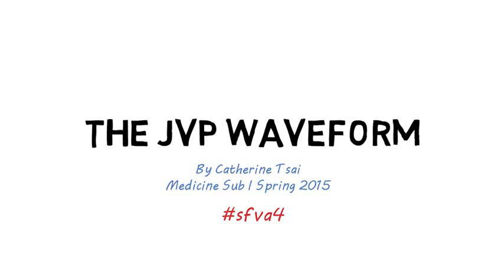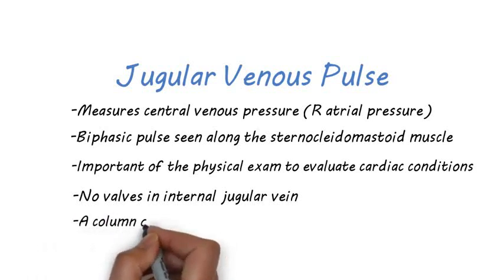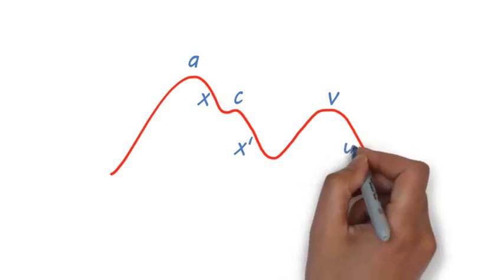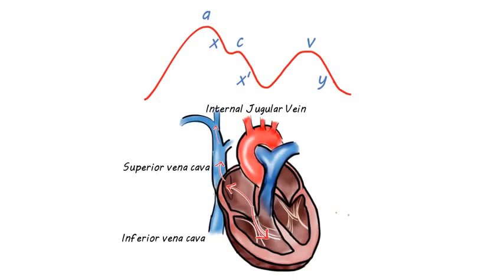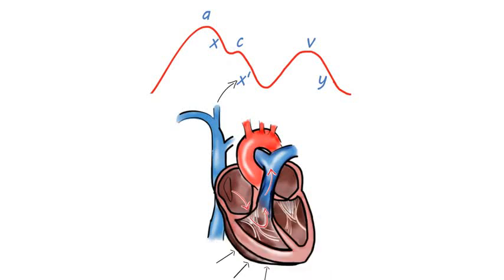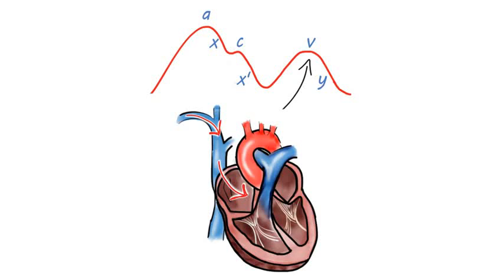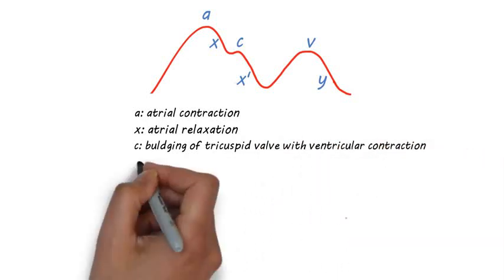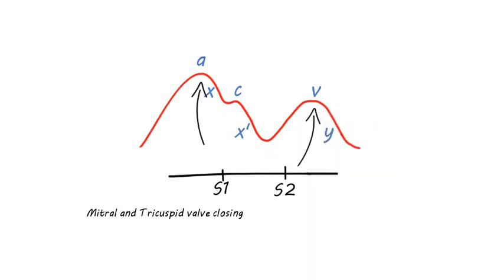JVP waveform explained